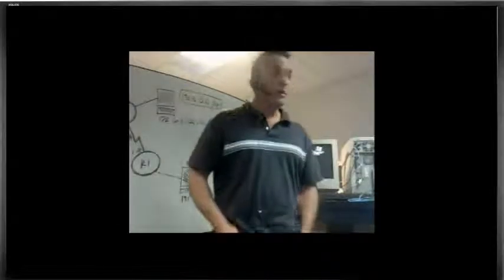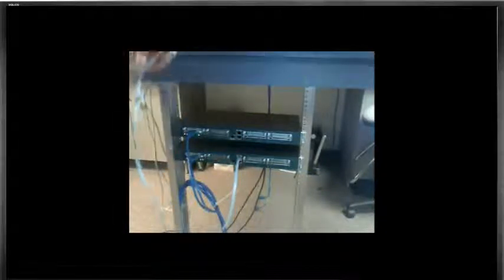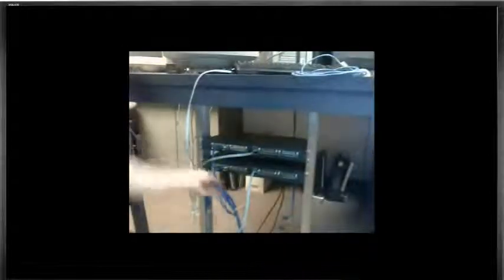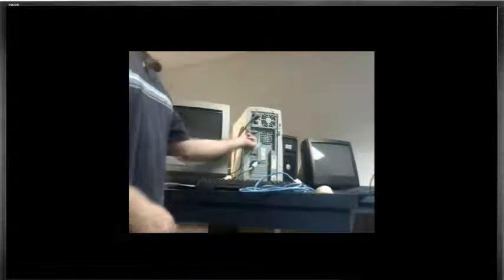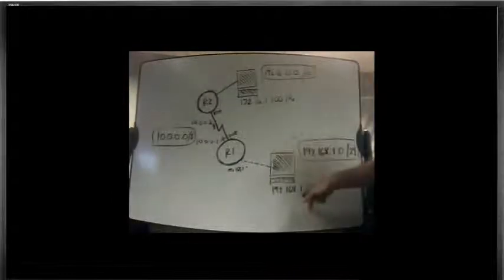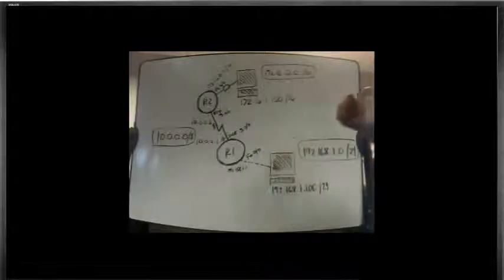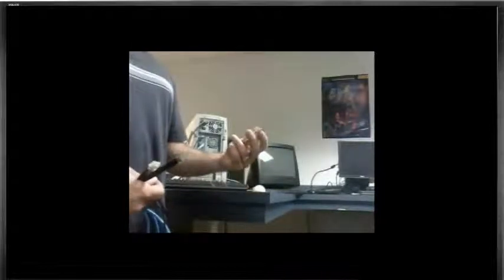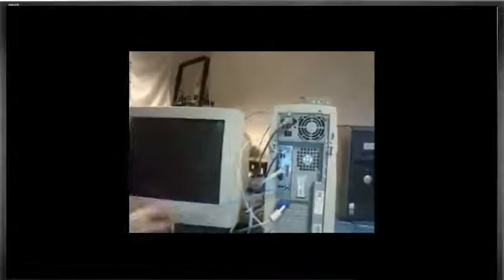Cisco routers & 2 clients in a simple 3 network layout Part 1 CCNA 1